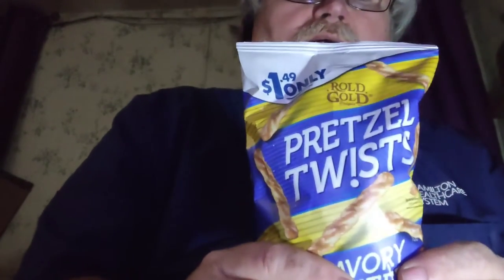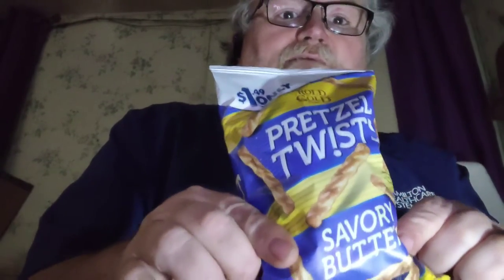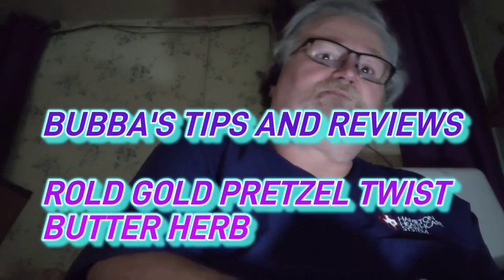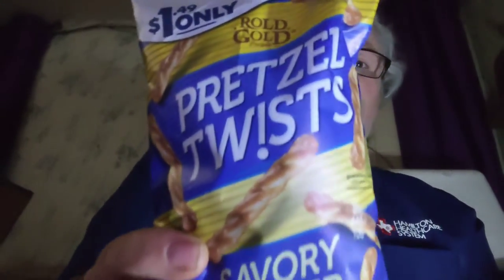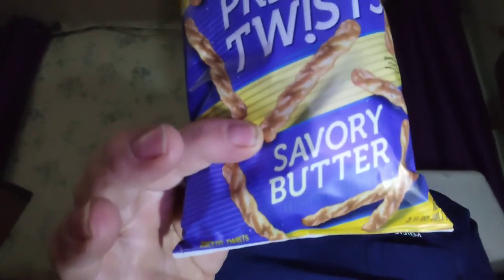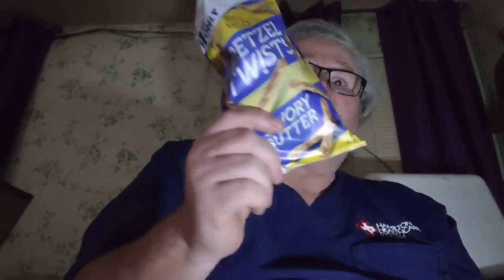savory butter pretzel sticks by rold gold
a light crunchy pretzel sticks with a great savory butter taste